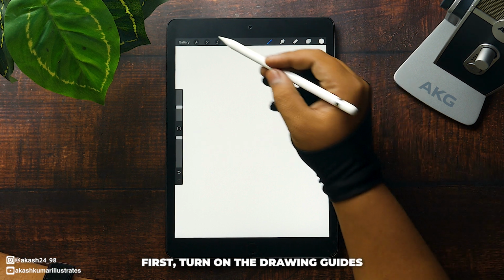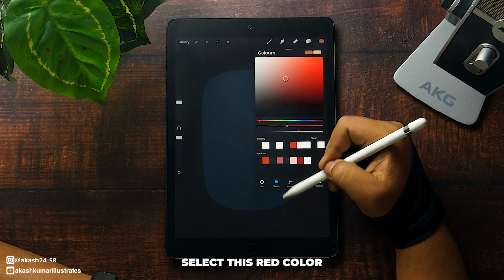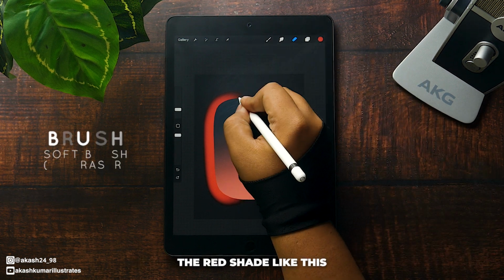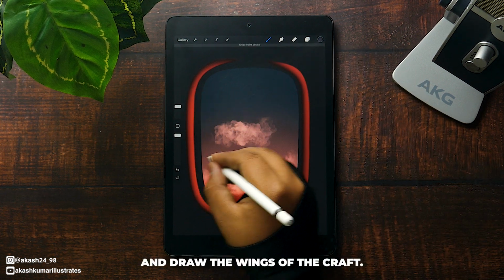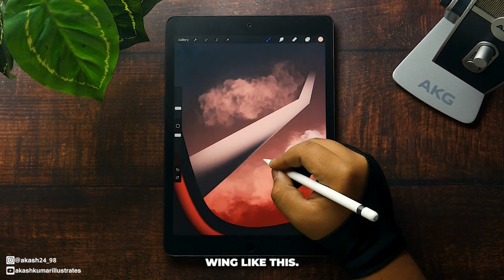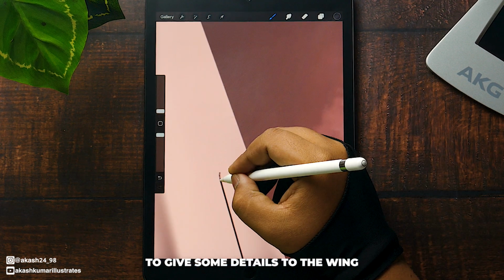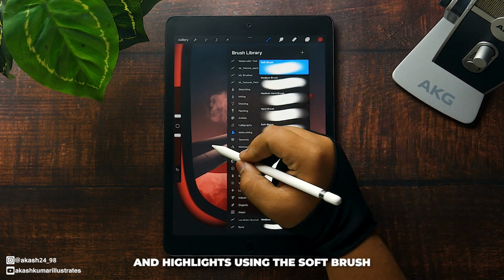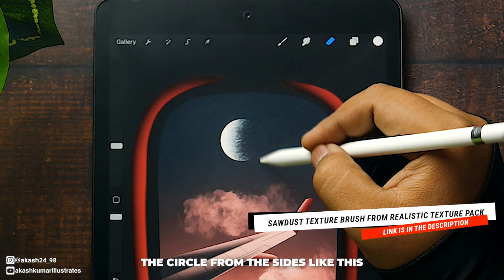PROCREATE Beginners Tutorial: Draw this Beautiful Illustration with me.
Procreate Tutorial for Beginners. draw a beautiful Lofi travel illustration.
beautiful airplane window travel illustration in Procreate.

Glove I use for drawing:

Screen protector, I use on iPad:

Camera I use for video:

Music from Uppbeat (free for Creators!)

iPad illustration tutorial, easy illustration tutorial in Procreate, easy procreate tutorial, beginners procreate tutorial.